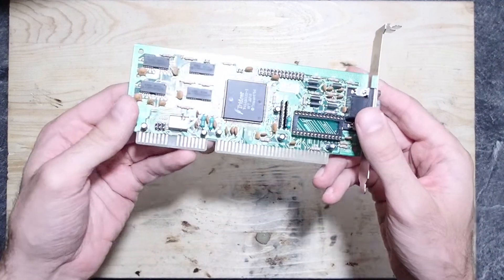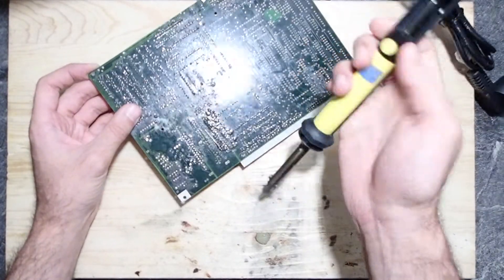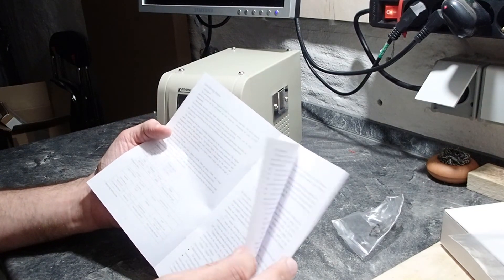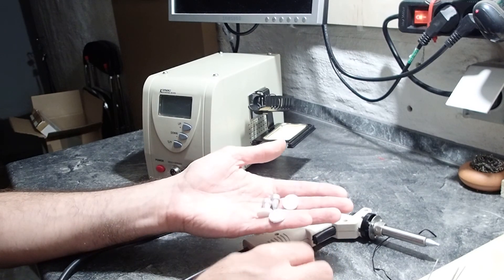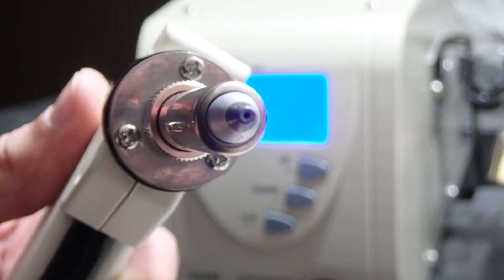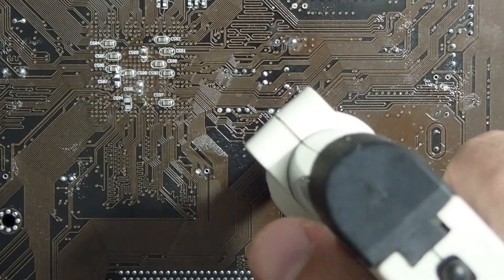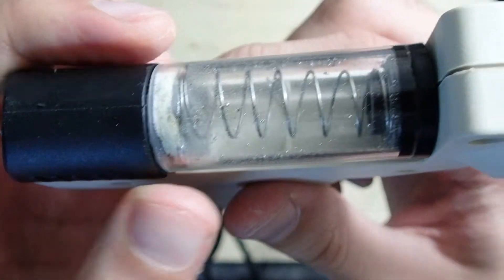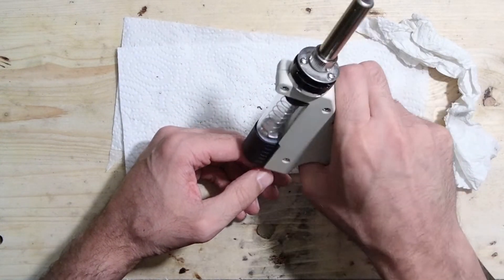My desoldering experience so far (review ZD-915)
I went through a different approaches of desoldering and my last purchase is eventually a proper but relatively cheap desoldering station. I would like to share some of my experience with you and would be glad to know, if you have some advises also.  So please don't hesitate to write into the comments